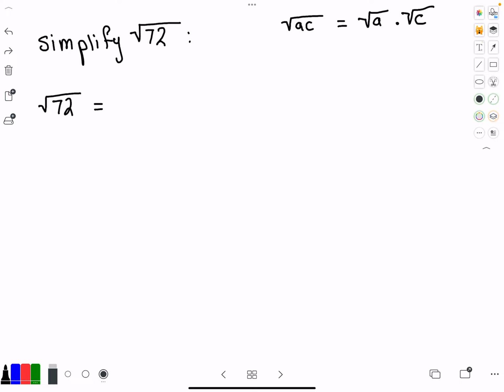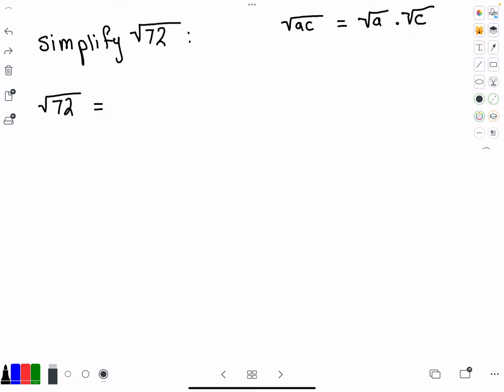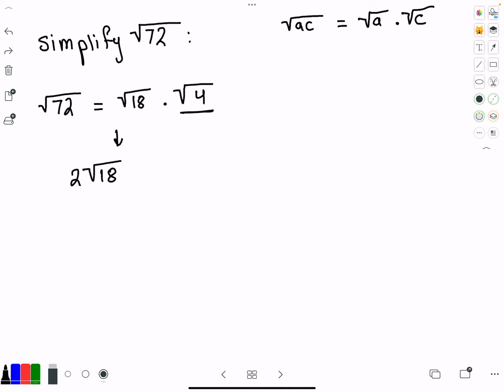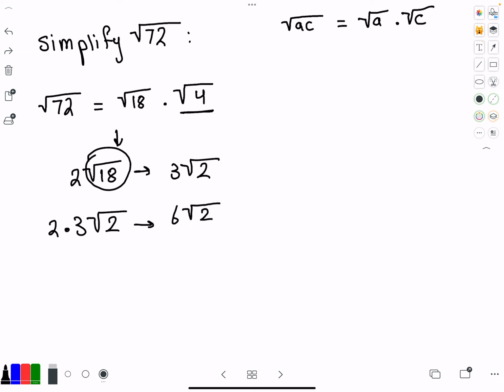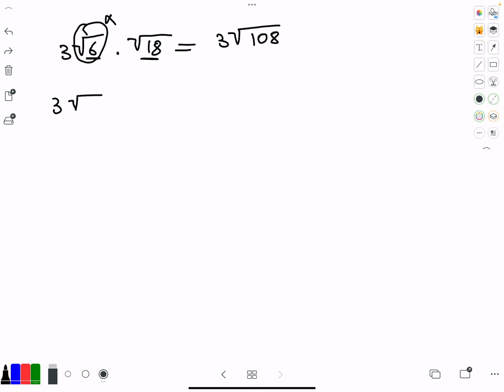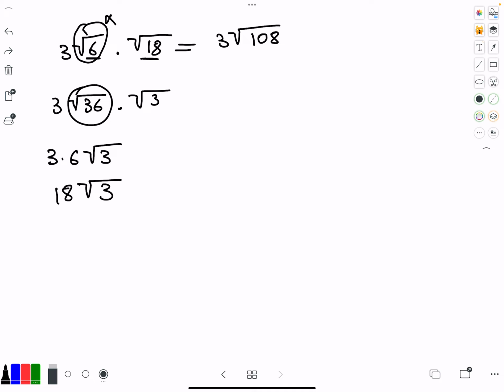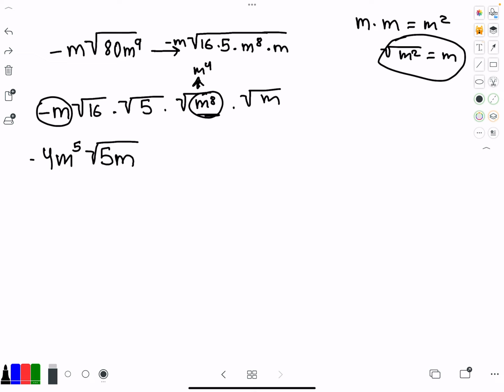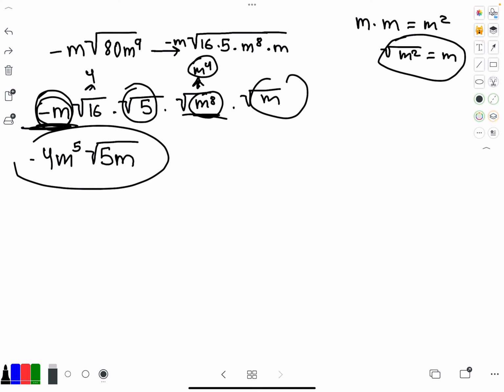this is 10-2 I said 9-2 bl 3’alat